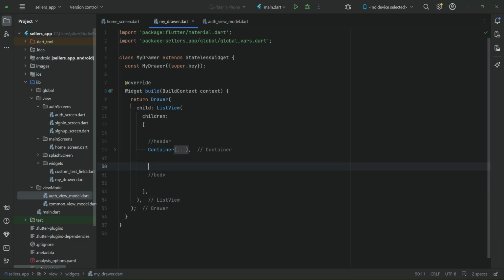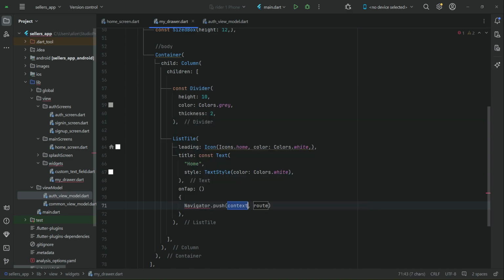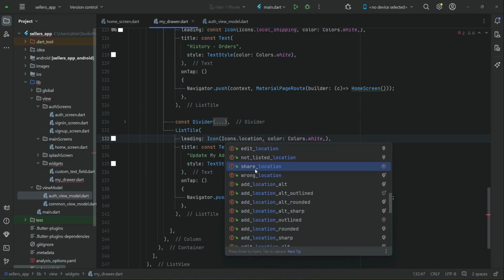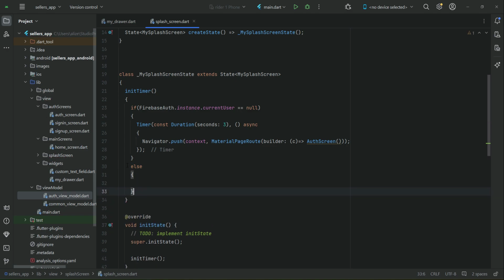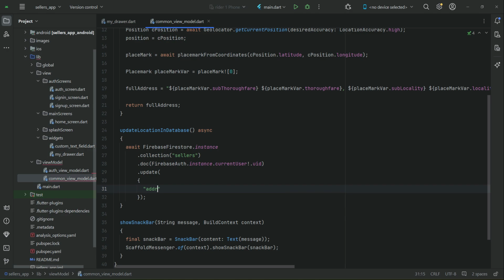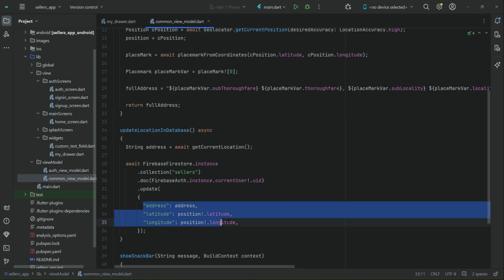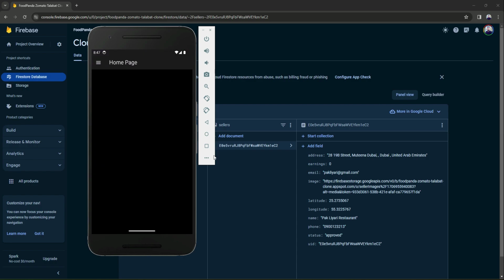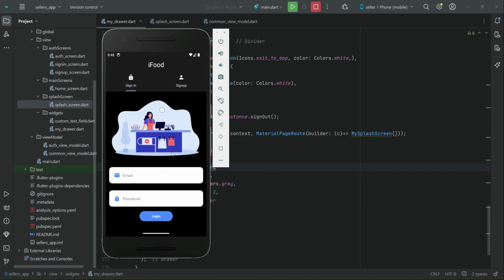Side Navigation Bar Flutter MVVM Architecture Food Order App with Payment Gateway Integration 2024